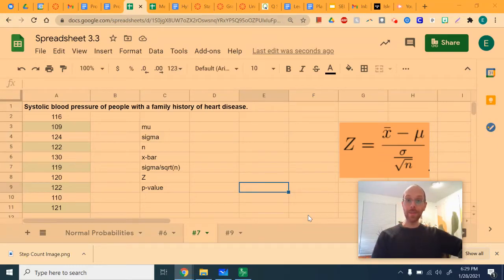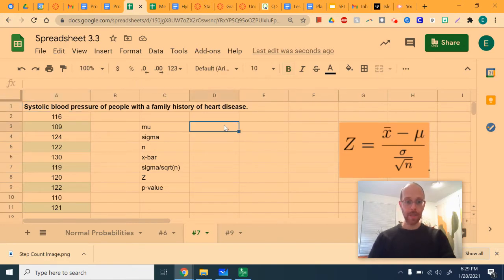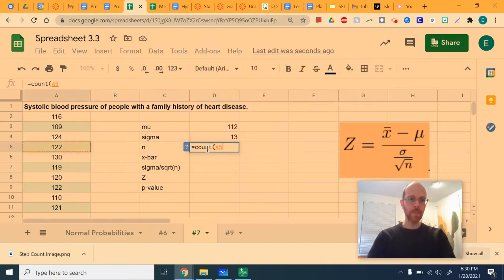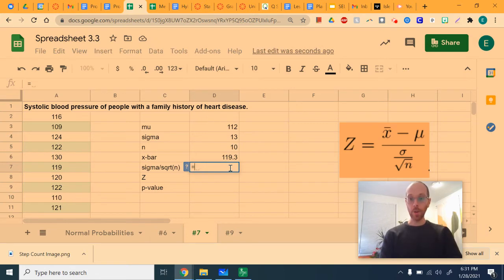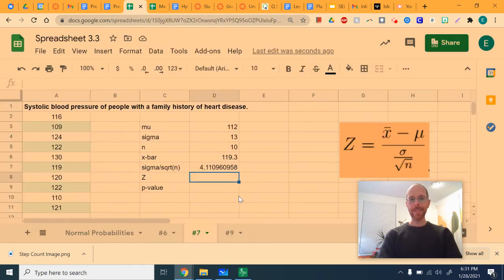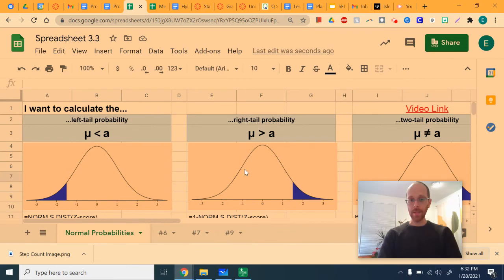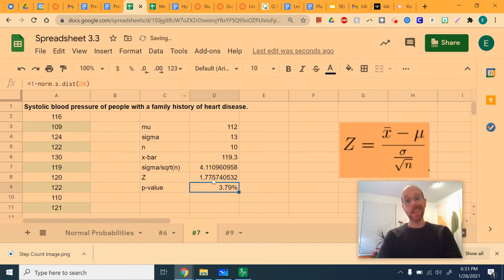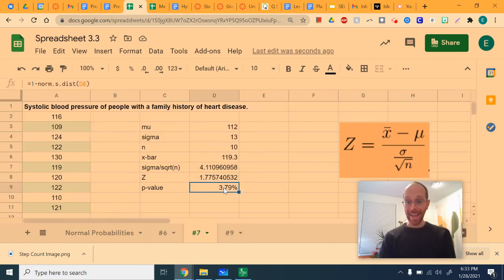Hypothesis Test in Google Sheets